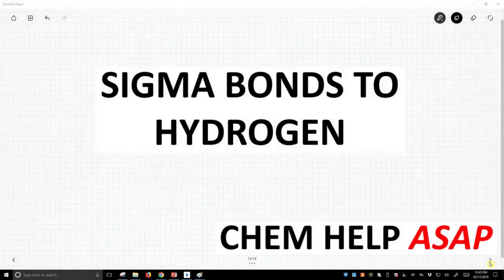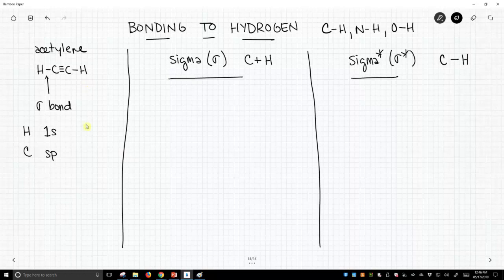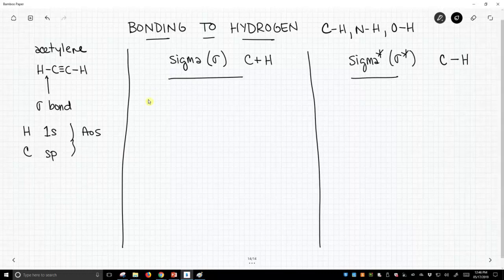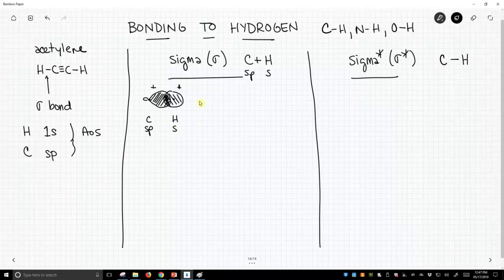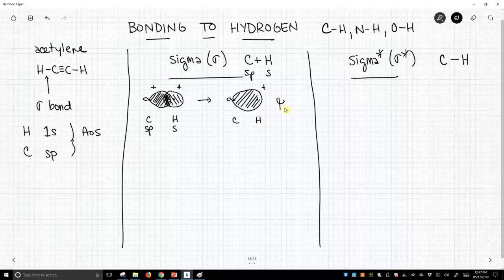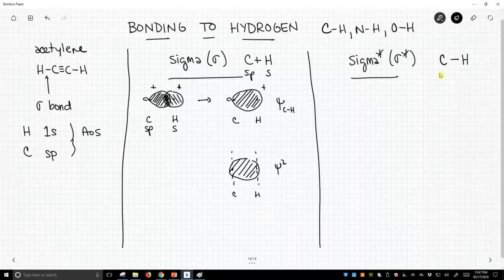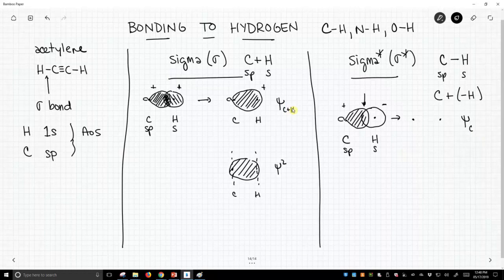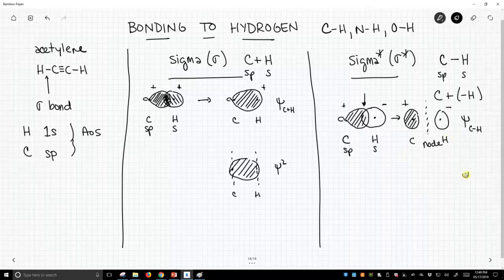sigma bonds to hydrogen atoms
Carbon, nitrogen, and oxygen all form sigma bonds to hydrogen atoms through overlapping a hybrid orbital with the 1s orbital of hydrogen.  Two new molecular orbitals are formed - the bonding and anti-bonding orbitals.